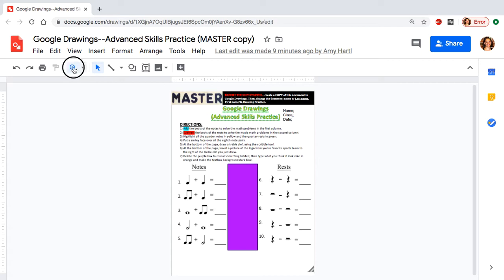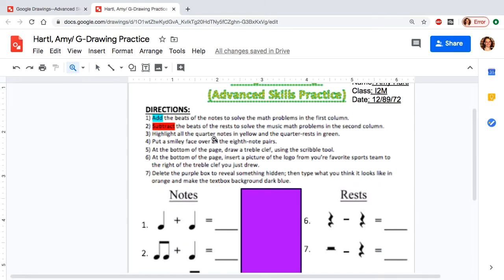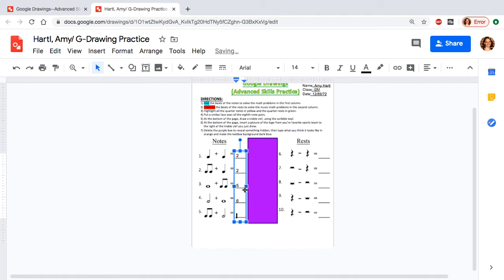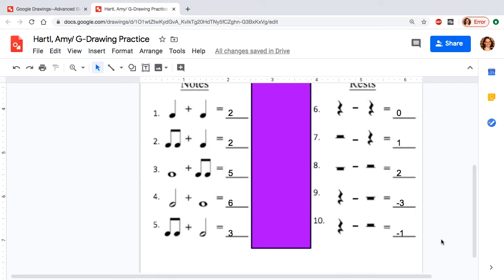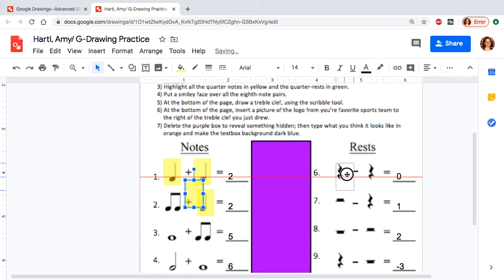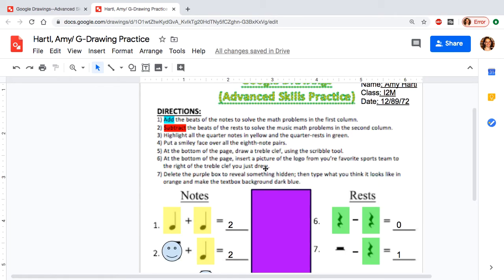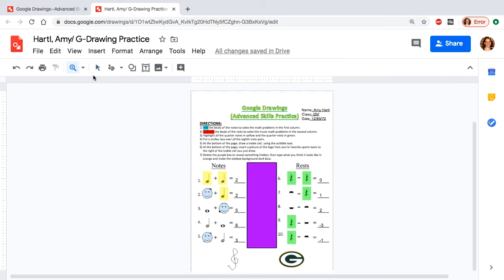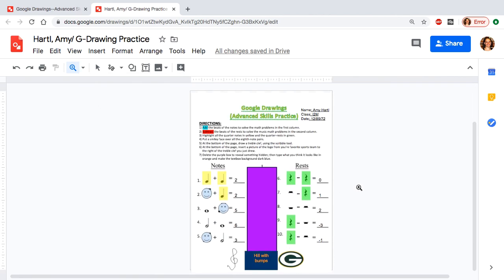Google Drawing Tutorial 3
Learn how to use the more advanced tools available through Google Drawing such as highlighting, transparencies, photos, and more.